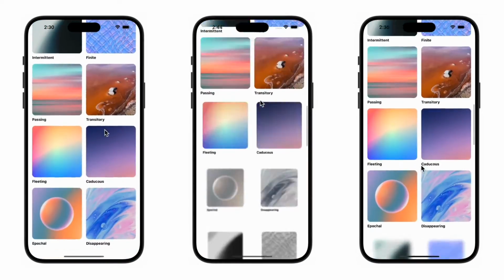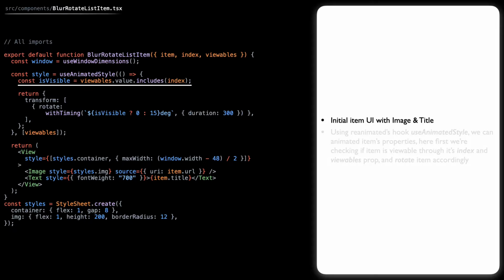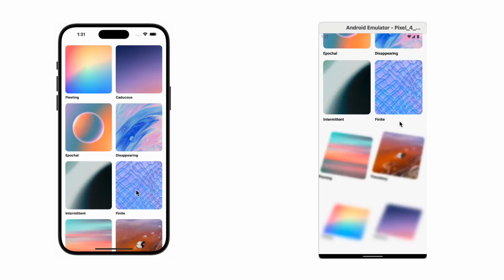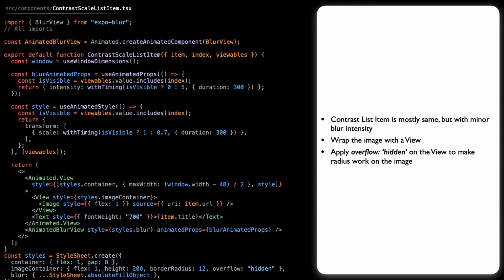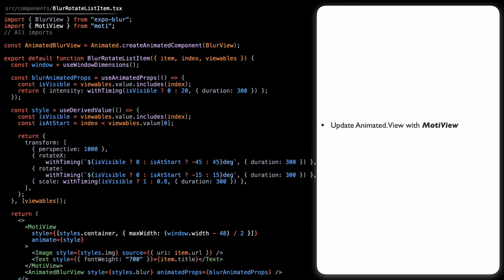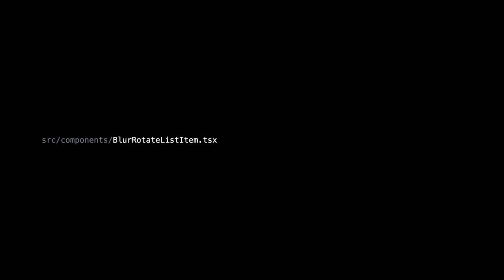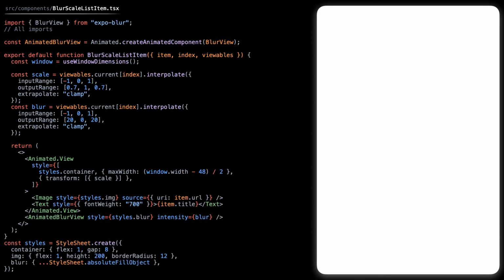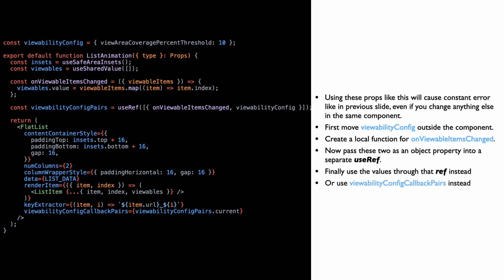FlatList Item Viewability Animation in React Native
List Item Visibility/Viewability Animation in React Native using Reanimated, Moti & build-in Animated API.

📚 Chapters
- (00:00) Intro
- (00:18) Reanimated - I
- (02:32) Reanimated - II
- (03:05) Reanimated - III
- (04:20) Usage with Moti
- (04:48) Animated - I
- (06:23) Animated - II
- (06:44) Animated - III
- (07:27) A Little Tip!